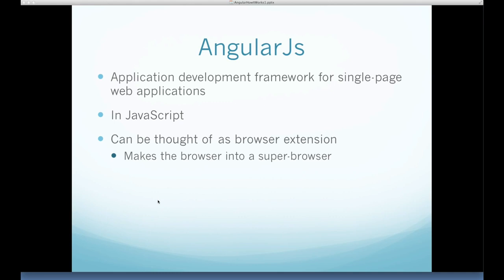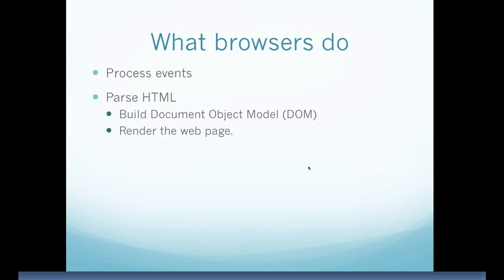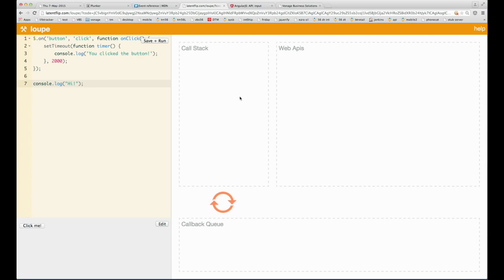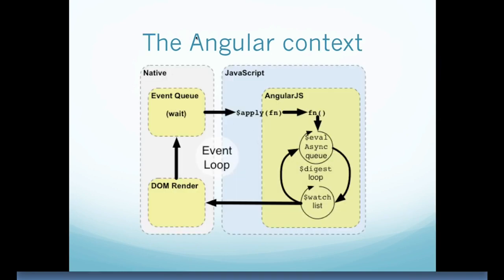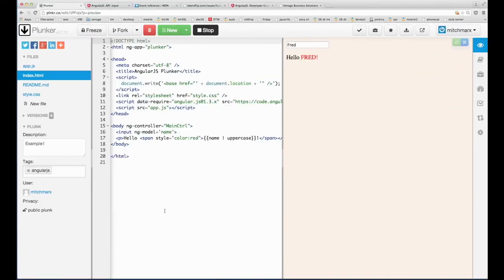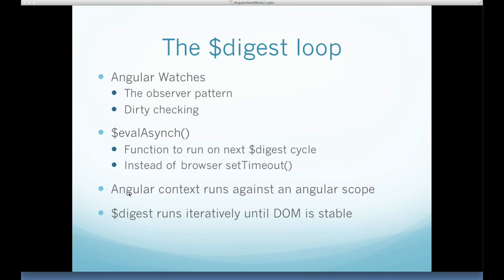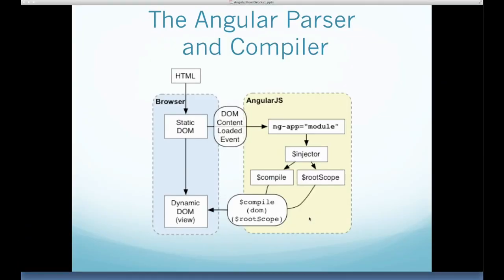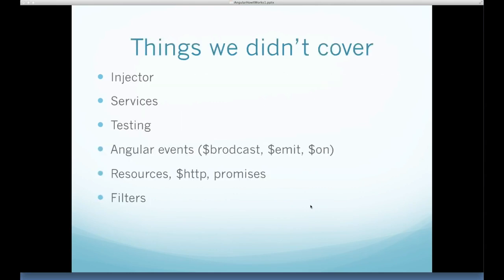AngularJs Tutorial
AngularJs is a Javascript-based framework for developing single-page browser-based applications.